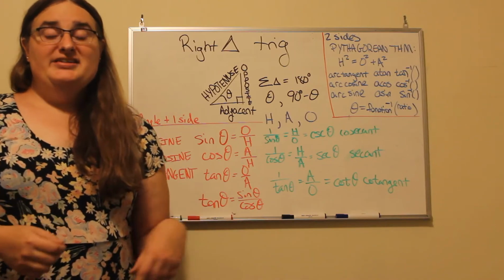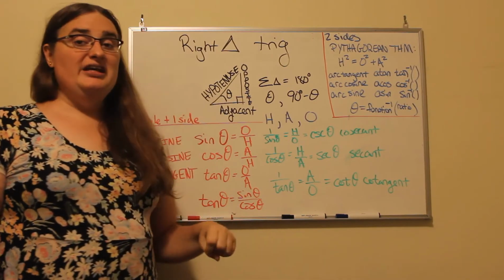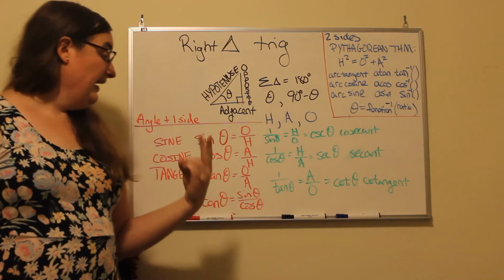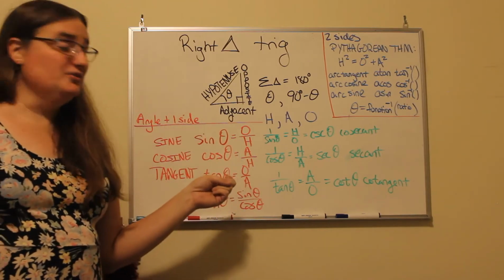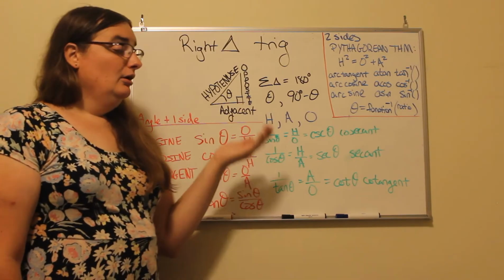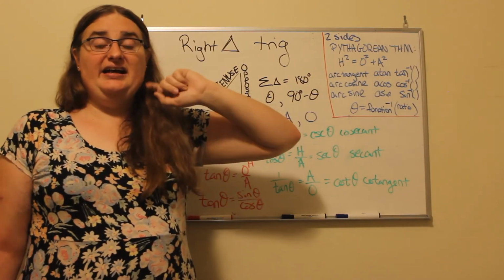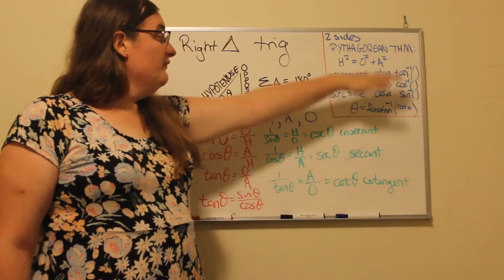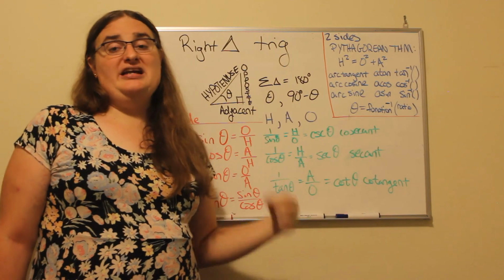Right Triangle Trigonometry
In this video, I briefly review how the functions of right triangle trigonometry can be used to determine the length of all three sides and unique angle of a right triangle, given either the angle and one side, or given two sides.